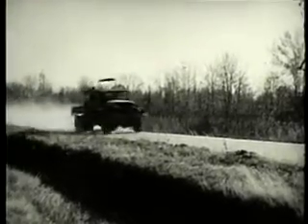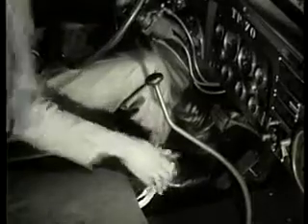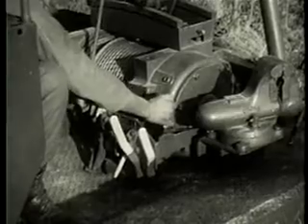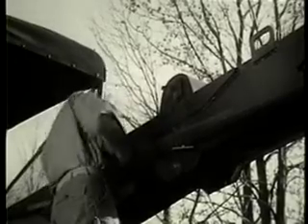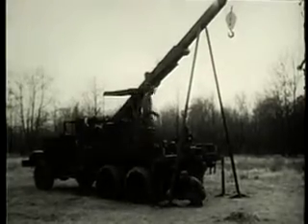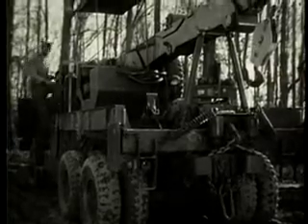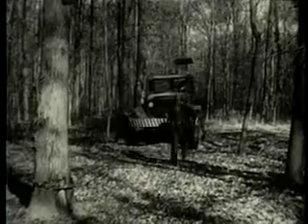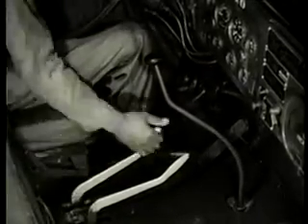RECOVERY EQUIPMENT - PART I M62 MEDIUM WRECKER, OPERATION OF POWERED EQUIPMENT CONTROLS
PROCEDURES FOR SETTING AND OPERATING THE BOOM, FRONT WINCH AND REAR WINCH.